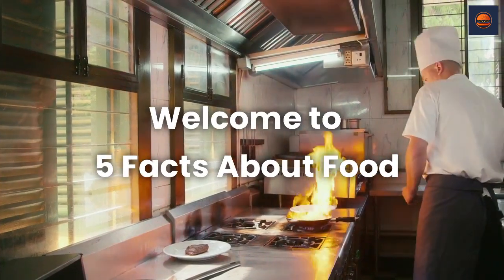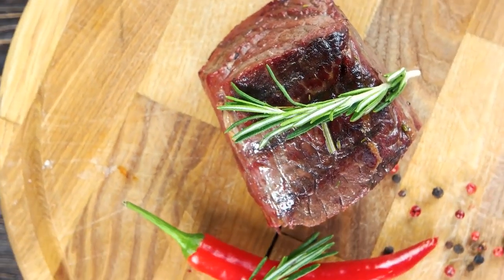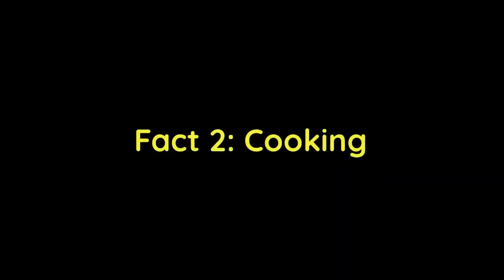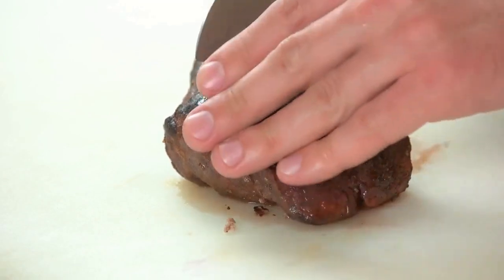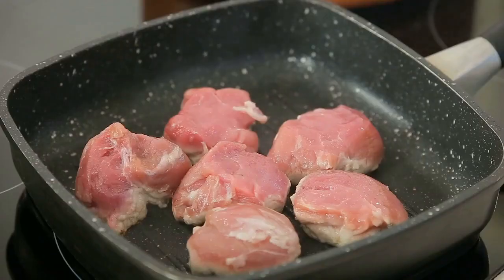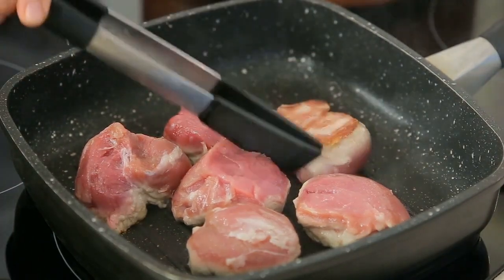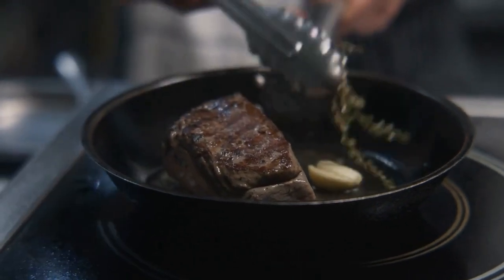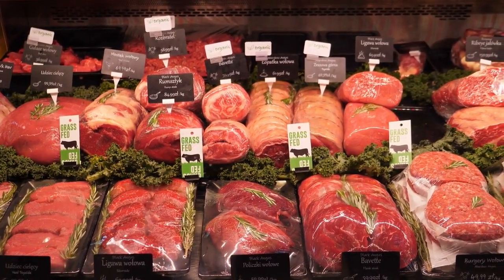5 Facts - Filet Mignon - An Elegant Cut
Filet mignon is a popular and expensive cut of beef that is known for its tenderness and rich flavor. Here are five interesting facts about filet mignon:
Fact 1: Location and anatomy.
Filet mignon is cut from the tenderloin, which is located in the middle of the cow's back, just below the ribs and above the sirloin. This muscle doesn't get much exercise, which makes it very tender, and it's also very lean, with very little fat marbling.
Fact 2: Cooking.
Filet mignon is often cooked by pan-searing or grilling, and it's usually served rare or medium rare to preserve its tenderness and juiciness. It's important not to overcook filet mignon, as this can cause it to become tough and dry.
Fact 3: Size and cost.
Filet mignon is a relatively small cut of meat, usually weighing between 6-8 ounces. Because it's so tender and lean, it's also one of the most expensive cuts of beef, with prices typically ranging from $25 to $50 or more per serving at a high-end restaurant.
Fact 4: Variations.
While filet mignon is traditionally made from beef, it can also be made from other meats, such as pork or venison. It's also sometimes served wrapped in bacon, or with sauces such as béarnaise or bordelaise.
Fact 5: Nutrition.
While filet mignon is a delicious indulgence, it's also relatively healthy compared to other cuts of beef. It's low in fat and calories, high in protein, and a good source of essential nutrients like iron and vitamin B12. However, it's important to keep portion sizes in mind, as too much red meat can increase the risk of heart disease and other health problems.